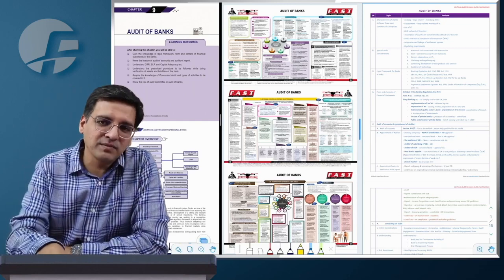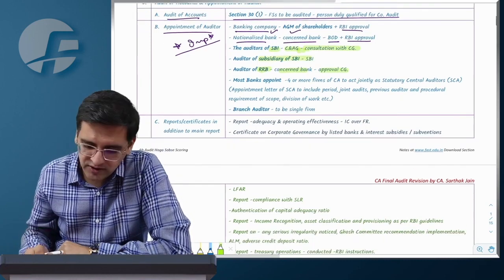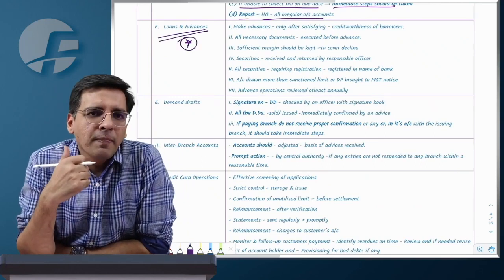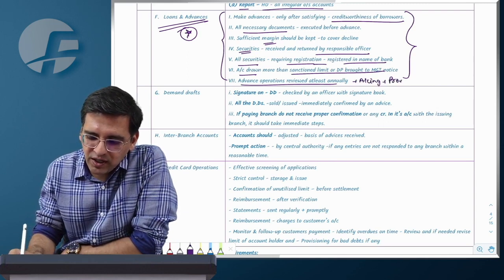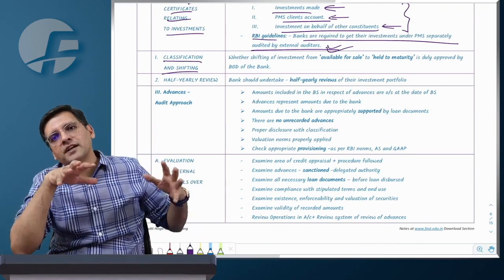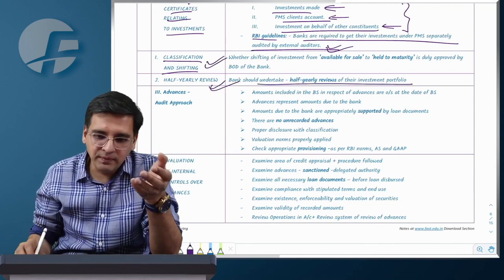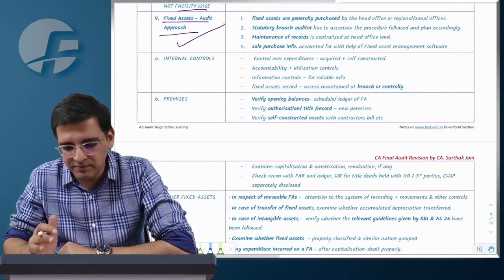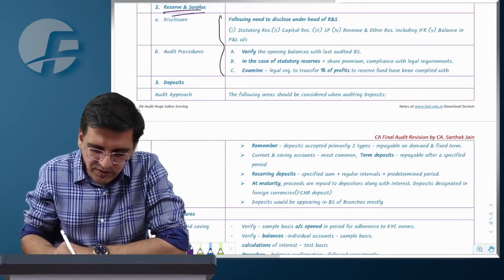CA Final Audit | Audit of Banks | By CA Sarthak Jain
Visit our FREE Recourses Page where you will find every thing related to your study - Revision, Amendments, ABC, Open PDF Books, ICAI Study Material, RTP, MTP all at one place in organized manner

CA Students can join our WhatsApp Channel for all the updates